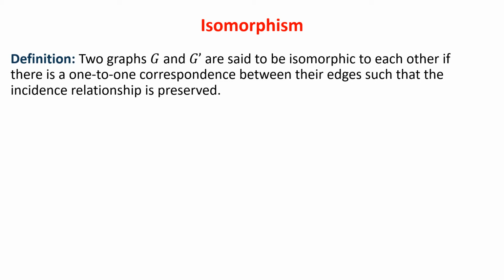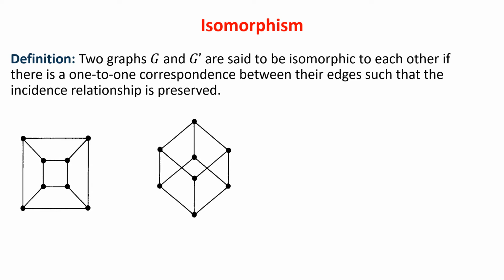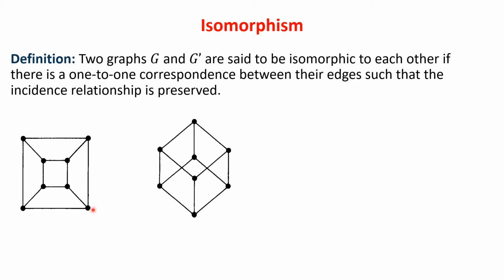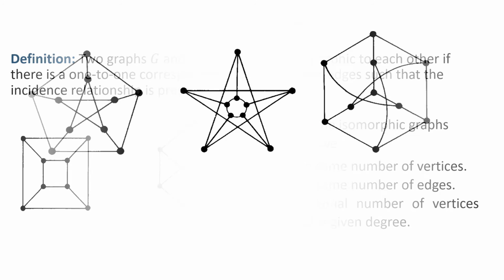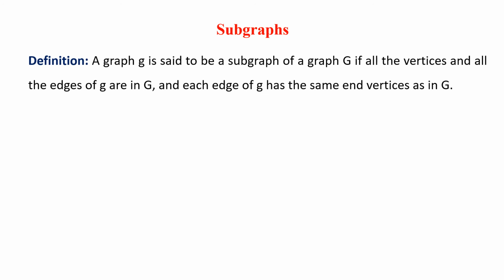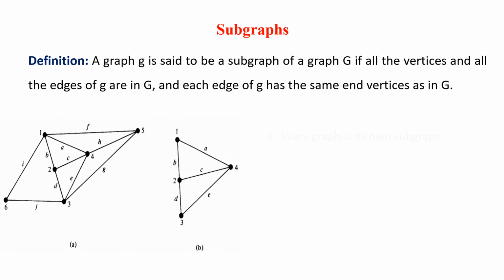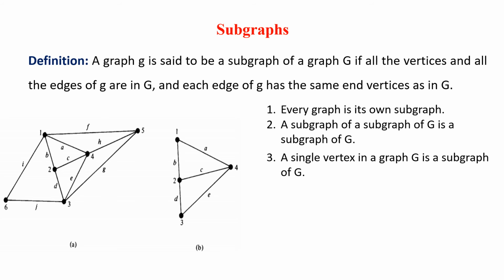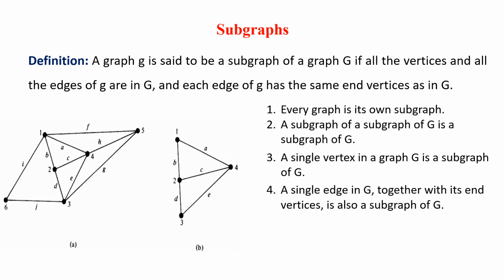Graph Theory Session 04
This video is about Isomorphism and  Subgraphs. This is a part of the CBS Mathematics syllabus (Graph Theory -Unit I) for the VI th semester B.Sc. of Mangalore University. Reference Book is Graph Theory with applications to Engineering and Computer Science by Narasingh Deo.